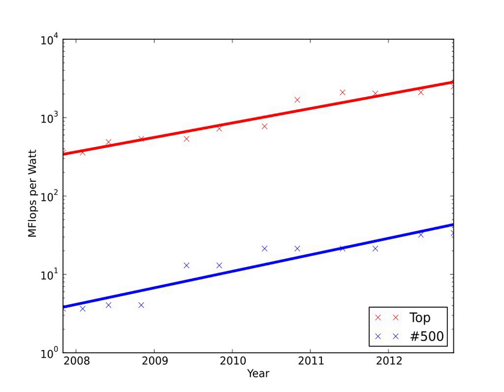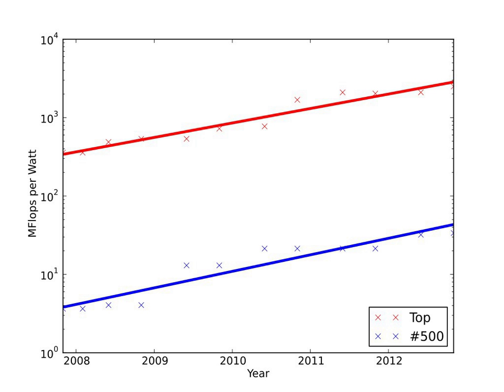Green 500 | Wikipedia audio article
00:00:42 1 Definition
00:03:23 2 FLOPS per watt
00:03:27 2.1 Examples
00:03:37 3 Green500 List
00:03:56 4 GPU efficiency
00:06:17 5 Challenges
00:08:50 6 Other energy efficiency measures
00:10:27 7 See also
00:12:42 8 Notes and references
00:13:58 9 Further reading
00:14:54 10 External links
00:15:03 Further reading
00:15:50 External links

- Socrates

SUMMARY
In computing, performance per watt is a measure of the energy efficiency of a particular computer architecture or computer hardware. Literally, it measures the rate of computation that can be delivered by a computer for every watt of power consumed. This rate is typically measured by performance on the LINPACK benchmark when trying to compare between computing systems.
System designers building parallel computers, such as Google's hardware, pick CPUs based on their (other than Green500) performance per watt of power, because the cost of powering the CPU outweighs the cost of the CPU itself.